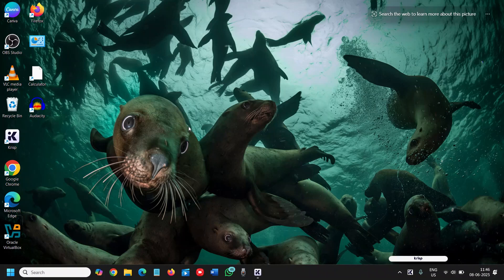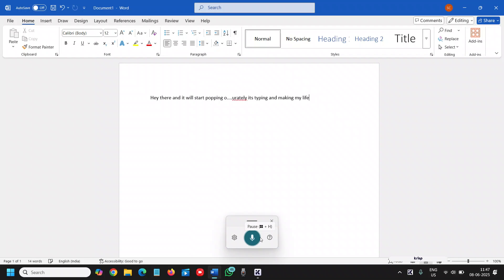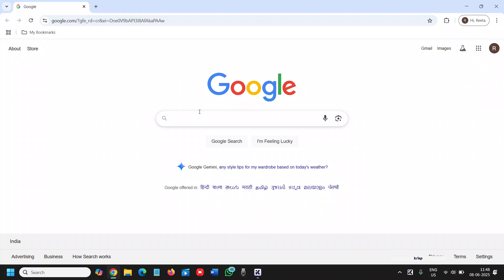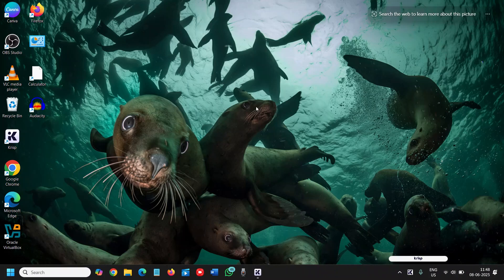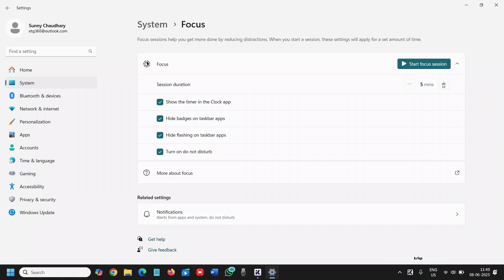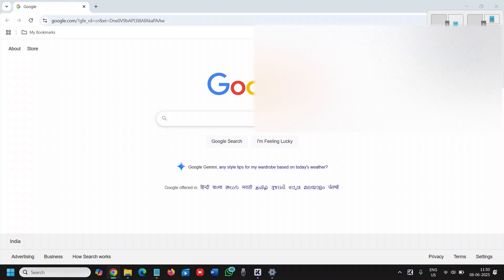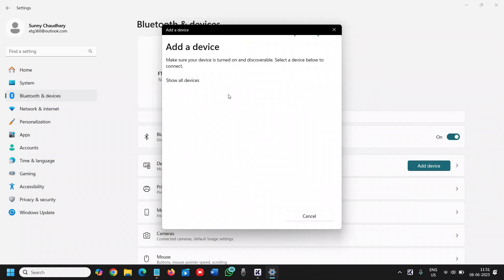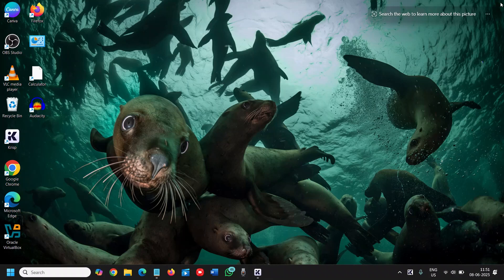Top 5 Windows 11 Features You’re Not Using But Should!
Unlock the full power of Windows 11!
In this video, I reveal Top 5 Hidden Windows 11 Features that most users miss—but can seriously boost your productivity, customization, and performance.

These aren't your usual tips. These are genuinely underrated, time-saving features you’ll wish you knew earlier. Whether you're a casual user, student, or power user—these Windows 11 features can change your daily workflow!

✅ What you’ll learn:

The secret shortcut that boosts multitasking

A powerful clipboard feature nobody talks about

Hidden system settings to speed up your PC

Game-changing File Explorer tricks

The one customization that saves hours weekly

💡 Whether you're on a new Windows 11 laptop or upgrading from Windows 10, you’ll benefit big time from these lesser-known features.